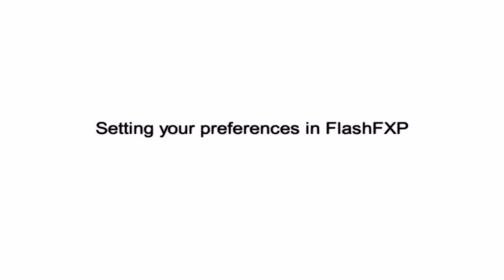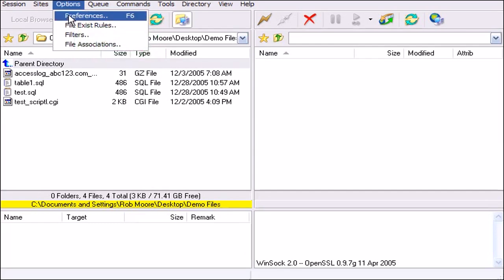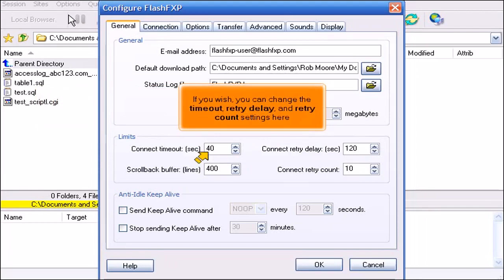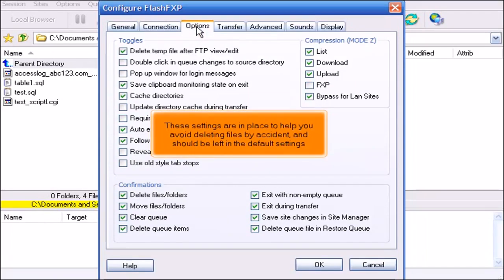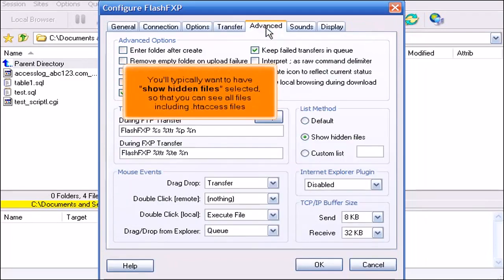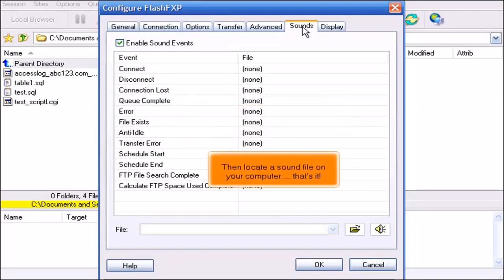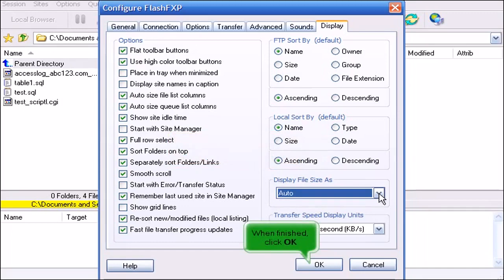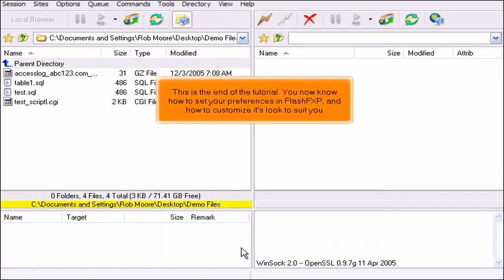FTP: How to Set Your Preferences in FlashFXP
In this HostPapa tutorial, we show you how to set your preferences in FlashFXP.

This tutorial assumes you’ve already had FlashFXP running on your computer but not connected to a remote server.